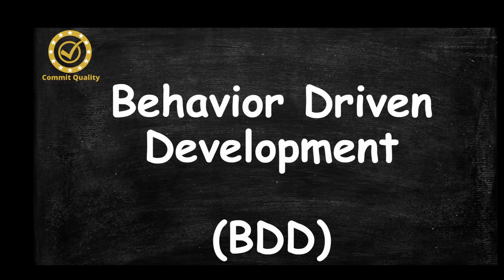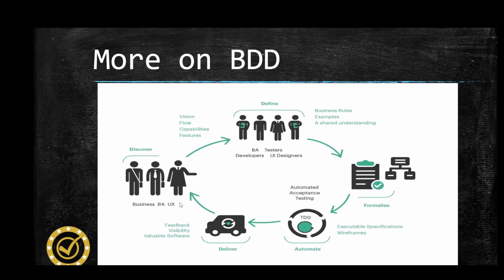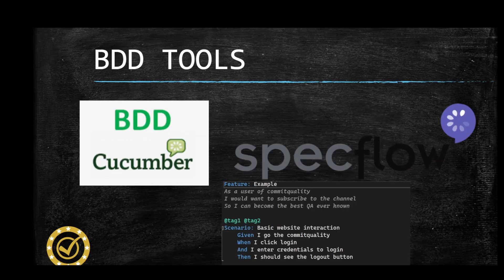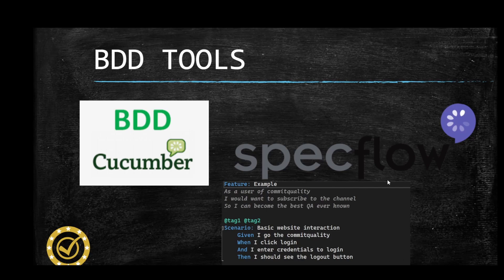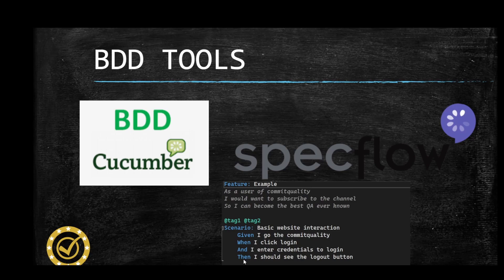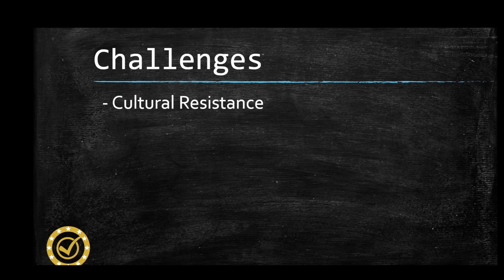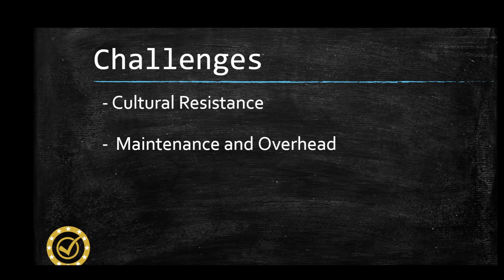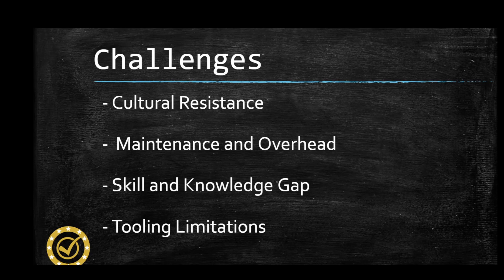WHAT IS BDD? Behaviour Driven Development Explained